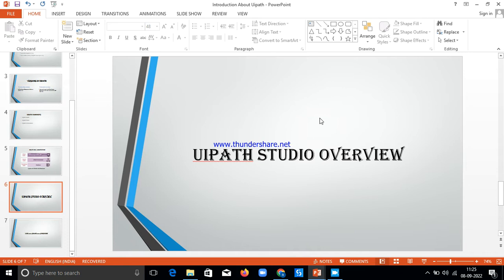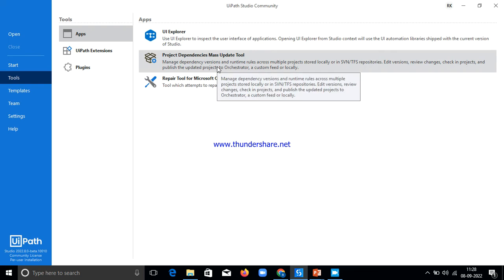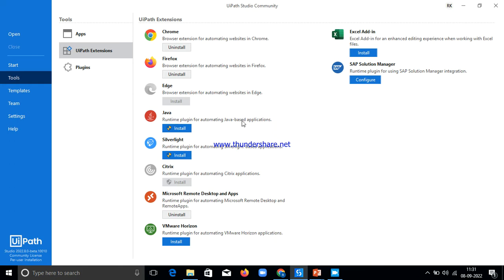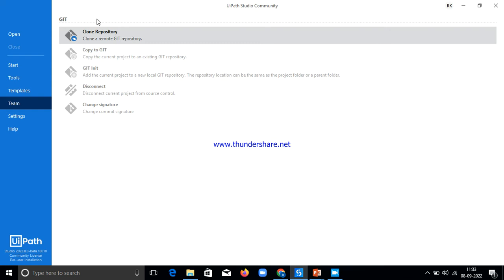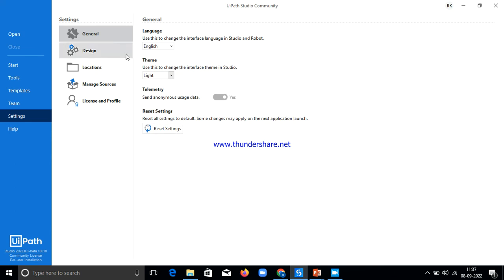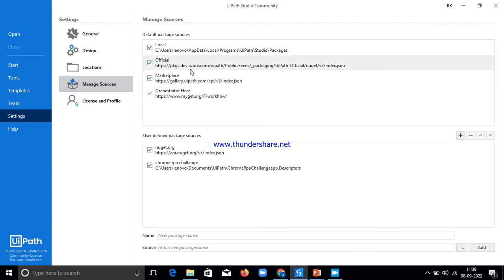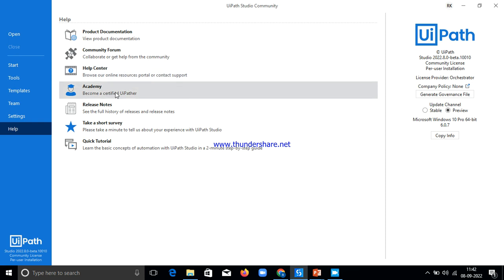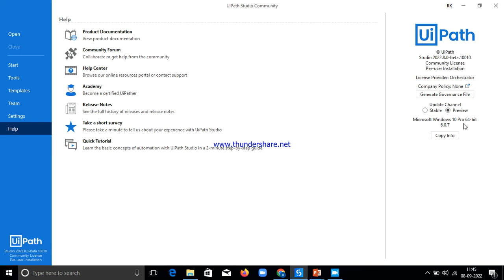Uipath Studio Overview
This video is made to give an Overview of Uipath studio. What are the different Tabs present in Uipath studio like start, Tools, Template, Team, Settings, Help Section.